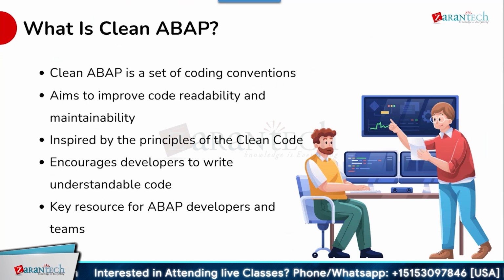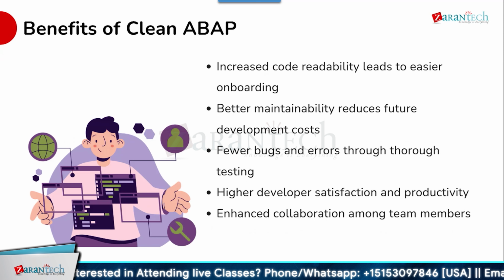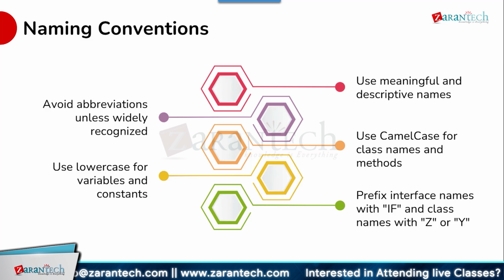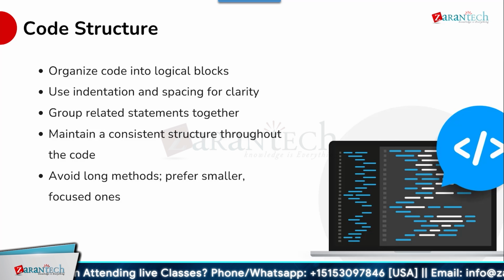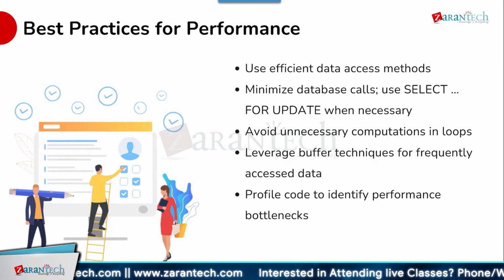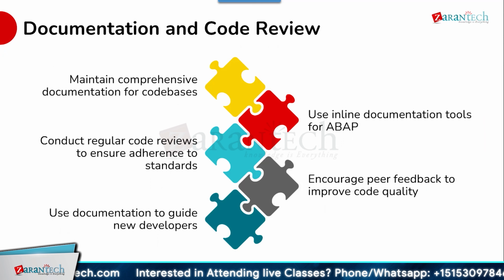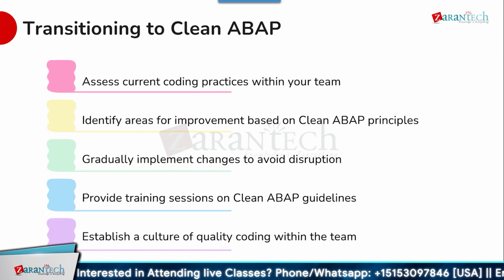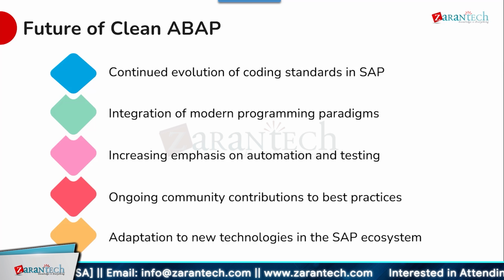What Is Clean ABAP | ZaranTech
In this video on "What Is Clean ABAP" we'll learn about the best practices for writing clean, efficient, and maintainable ABAP code. We'll explore key principles like readability, modularization, modern ABAP syntax, and proper error handling. Clean ABAP helps developers write high-quality code that is easier to understand, debug, and scale. Whether you're an ABAP developer or just starting with SAP programming, this video will give you insights into how Clean ABAP improves code quality and aligns with SAP's modern development standards. Watch now to learn more!

✅ Following Topics Covered in this Session
00:00 - Introduction
01:40 - Agenda
02:08 - What is Clean ABAP
03:26 - Purpose of Clean ABAP
04:51 - Benefits of Clean ABAP
06:12 - Core Principles of Clean ABAP
07:24 - Overview of Clean ABAP Development
10:32 - Code Structure
11:49 - Error Handling
13:12 - Unit Testing in Clean ABAP
16:32 - Best Practices for Implementing Clean ABAP
23:49 - Future Trends and Development of Clean ABAP

✅ What is Clean ABAP?
Clean ABAP is a set of best practices and coding guidelines designed to improve the readability, maintainability, and efficiency of ABAP code. Inspired by Robert C. Martin’s "Clean Code" principles, Clean ABAP promotes structured, clear, and efficient coding standards within SAP environments.

👉Specialized Knowledge
👉Industry Recognition
👉Increased Efficiency
👉Better Decision-Making
👉Adaptability
👉Networking Opportunities
👉Personal Development
👉Job Security

👉 Assessments
👉 Lab Documents
👉 E-Books
👉 Certification Guides
👉 Configuration Docs
👉 Cheat Sheet